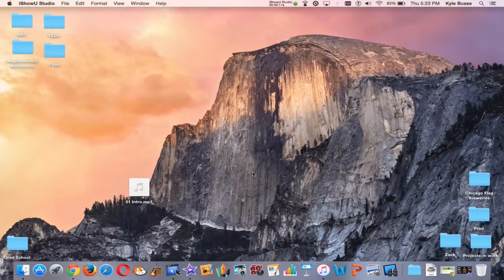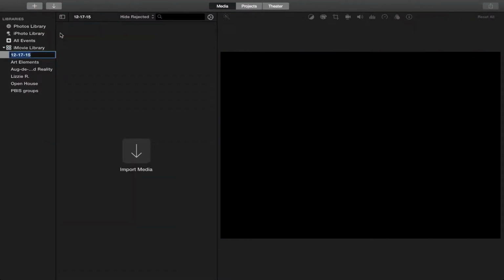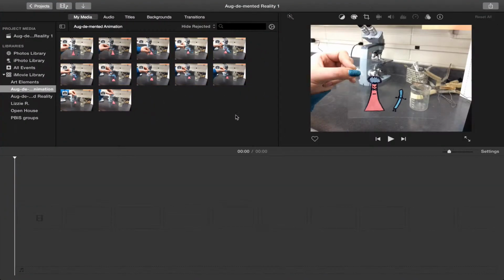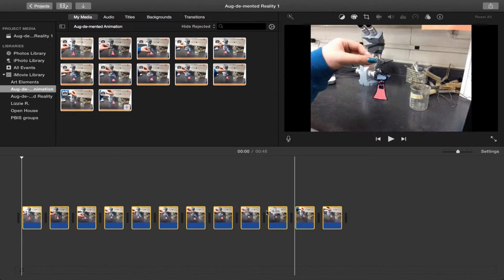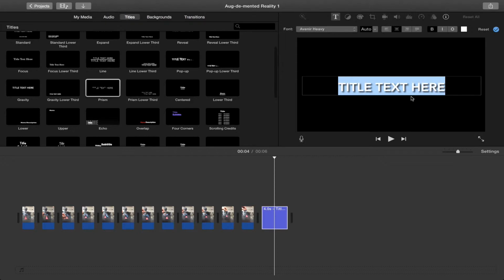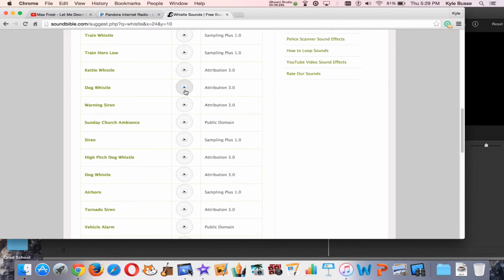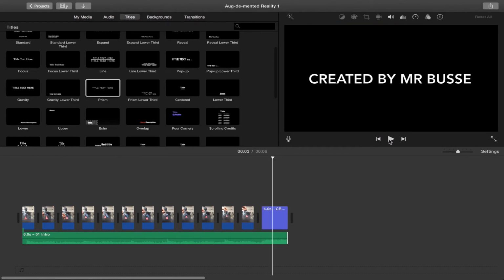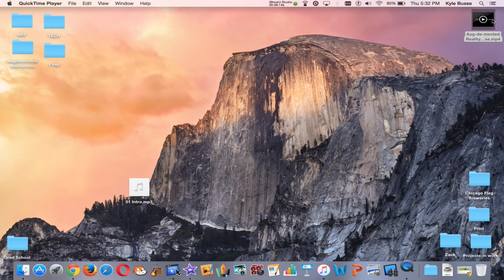Stop Motion in iMovie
Aug-de-mented Reality Project